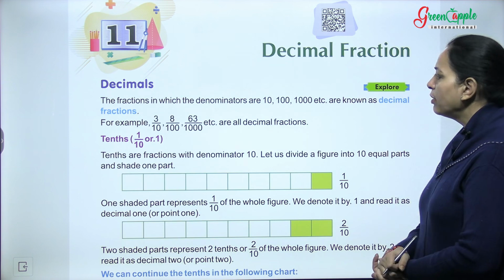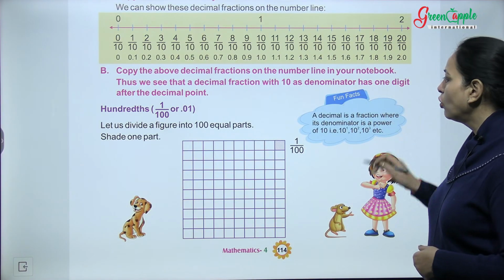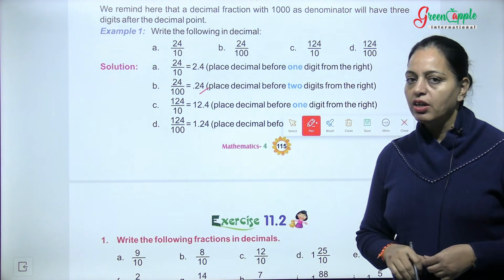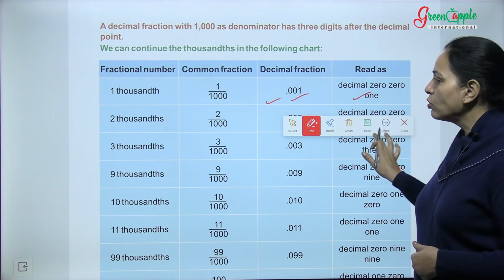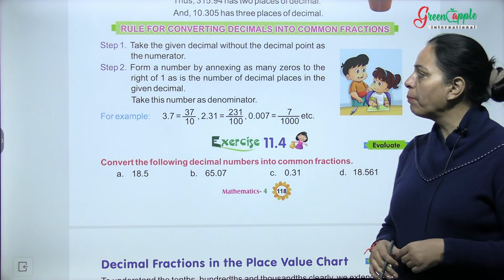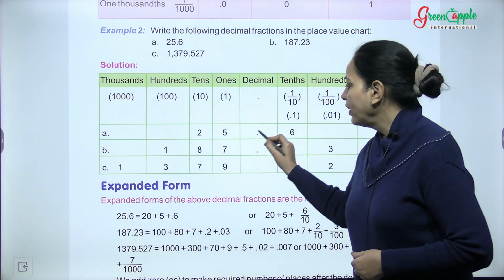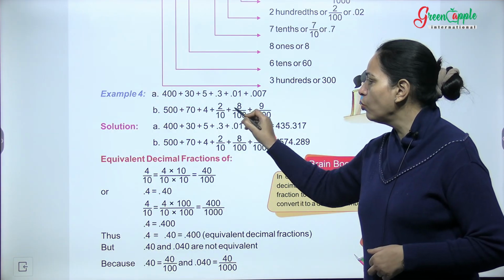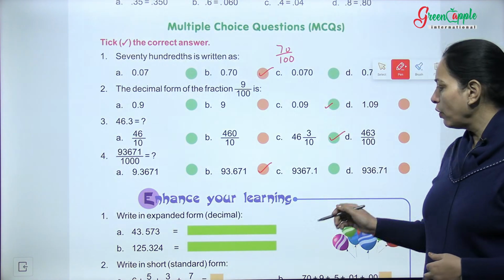WISDOM CLASS 4 CHAPTER 11 DECIMAL FRACTION